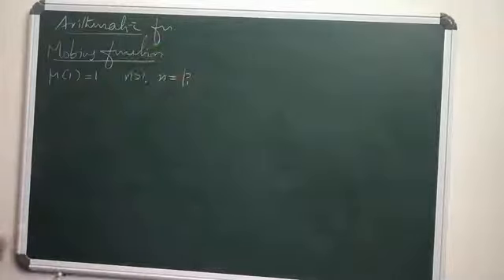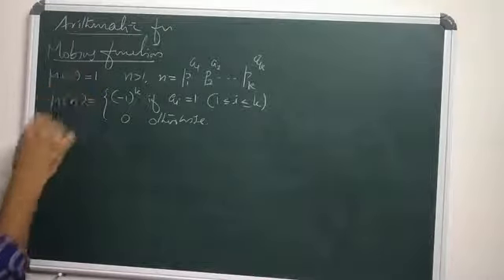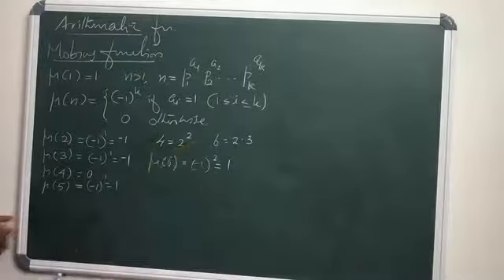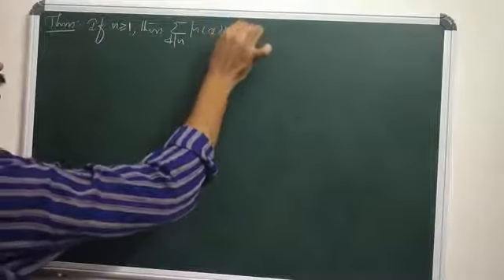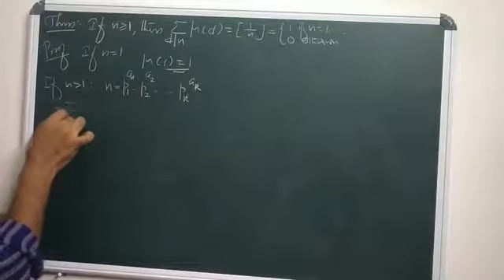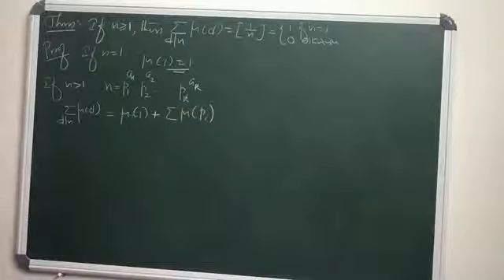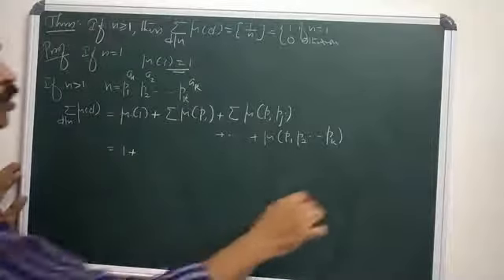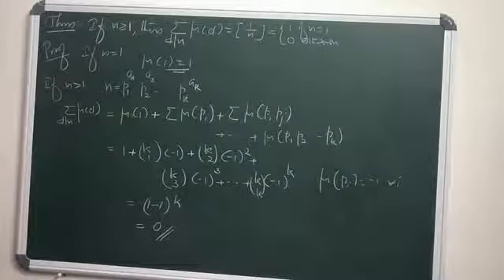Number Theory 9